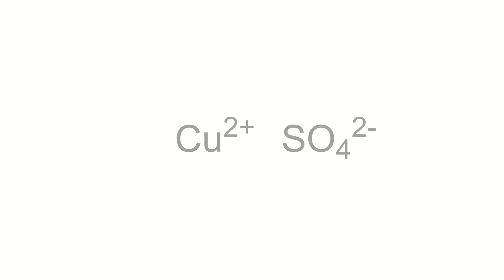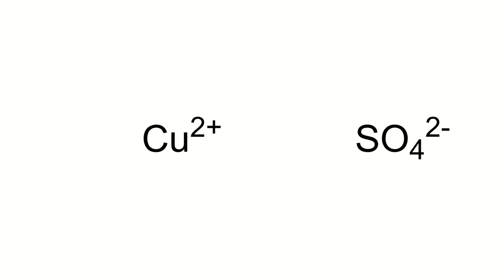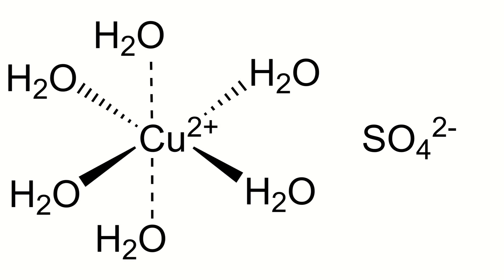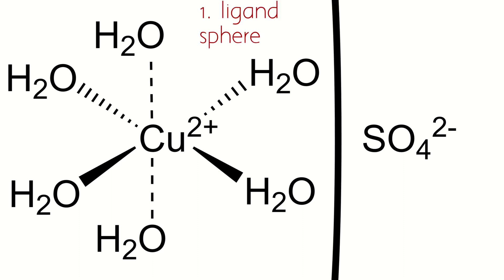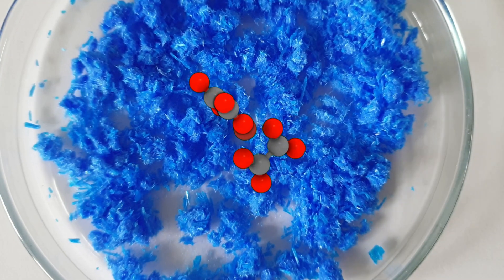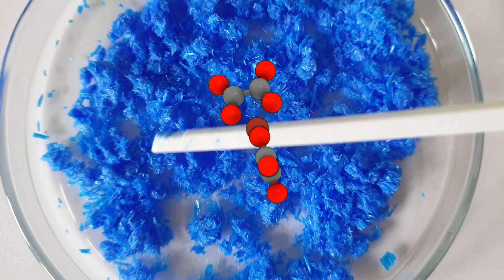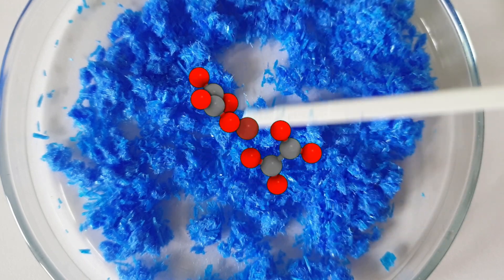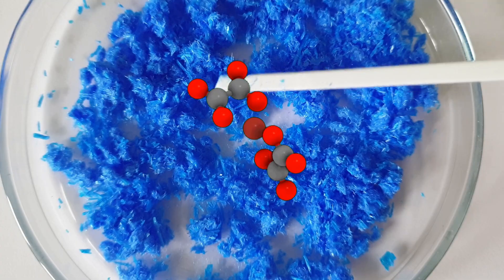Potassium bis(oxalato)cuprate(II) dihydrate synthesis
Making more copper compounds.

This particular one is very easy to make (took me about 40 minutes without drying step).

Next Video about copper will be on the copper glycinates (ALL the isomers and hydrates, hehe :3)